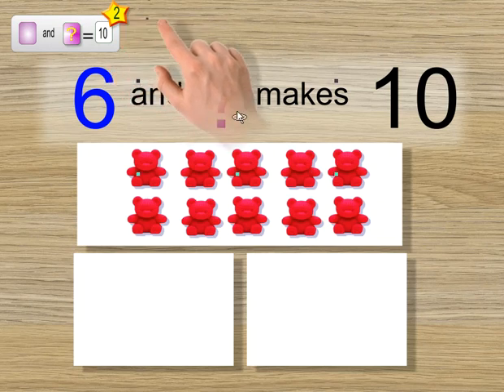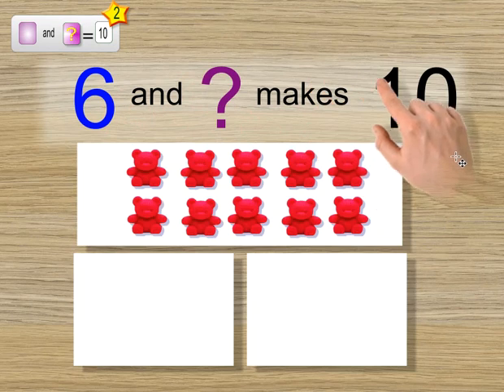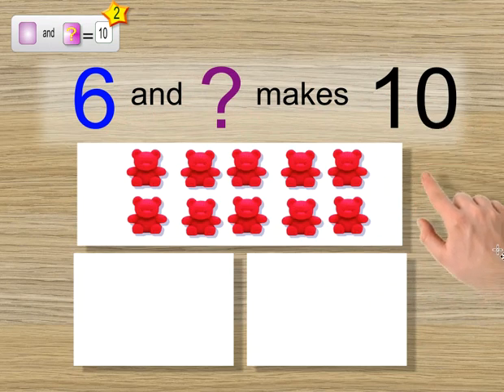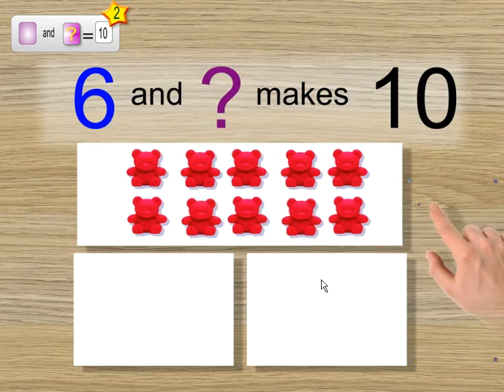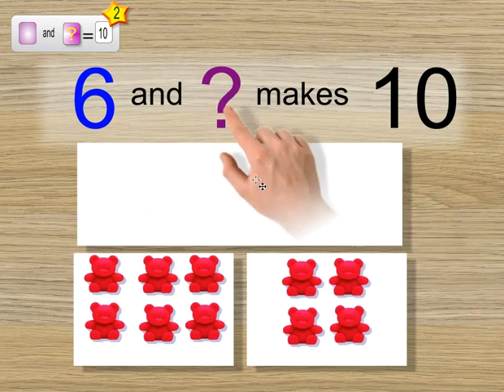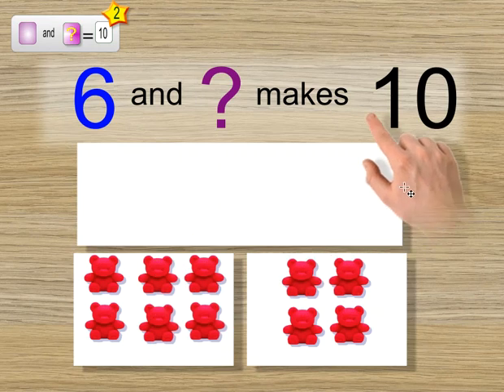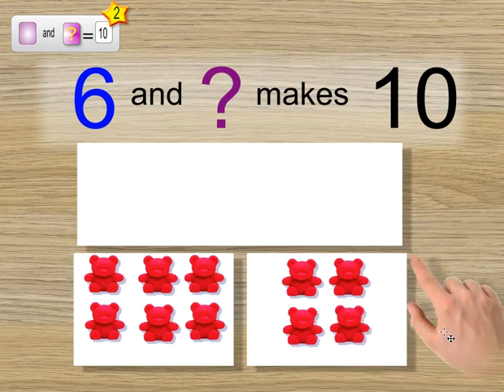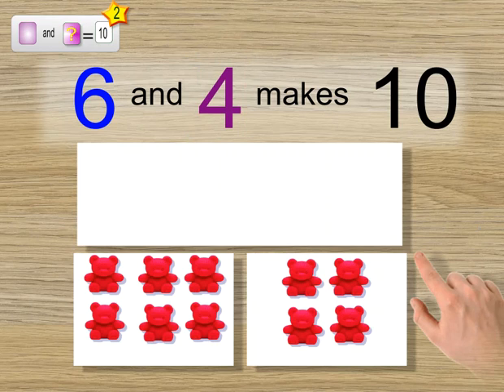Addition Missing Value step 2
This video demonstrates how to solve addition problems with missing values. It uses concrete materials to demonstrate the process and the strategies used.